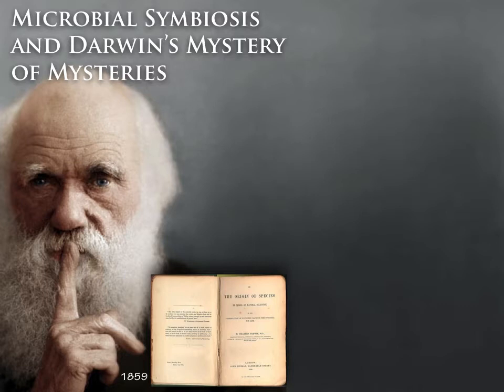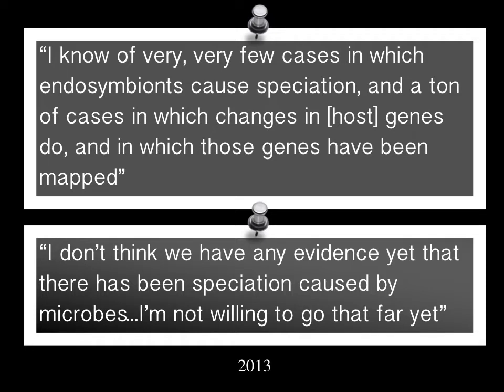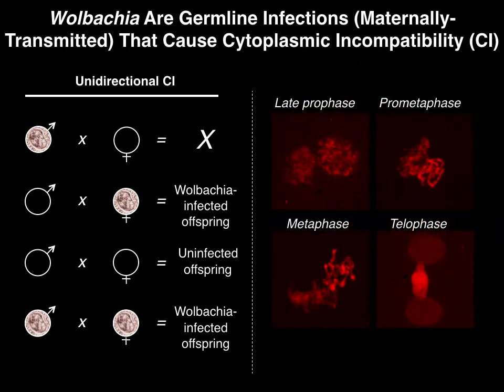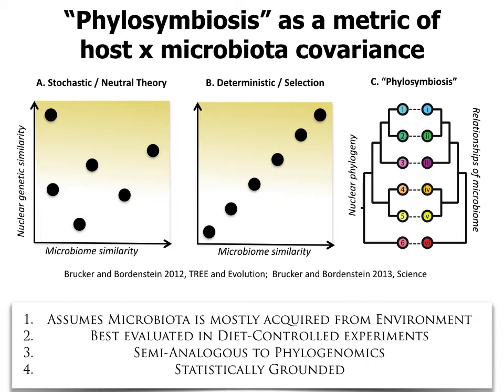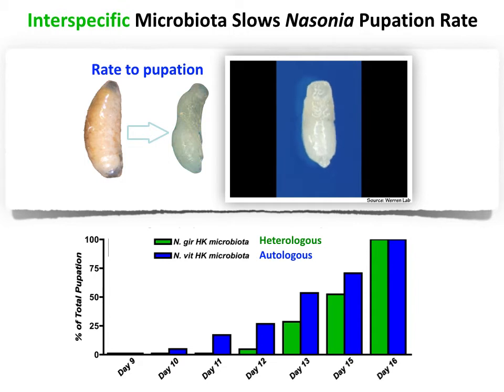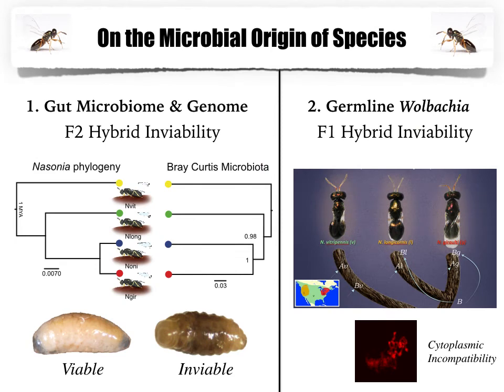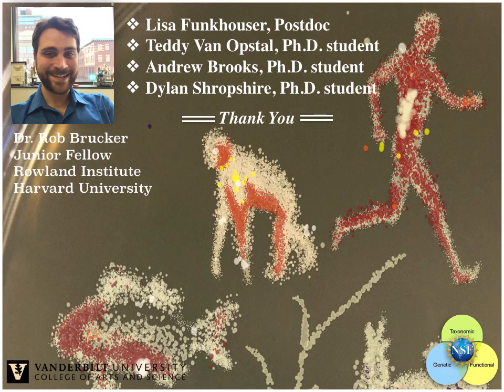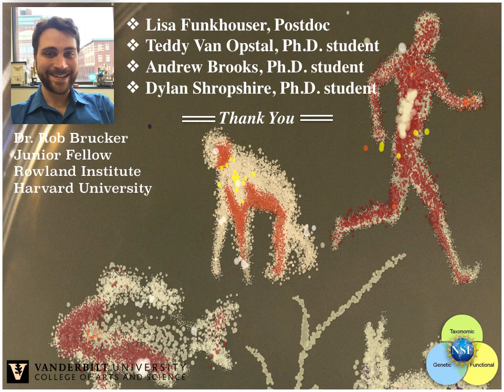Seth Bordenstein: University of North Carolina at Charlotte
Microbial Symbiosis and Darwin's Mystery of Mysteries

Seminar at the University of North Carolina at Charlotte (Dept. of Biological Sciences) on April 1, 2016: Topics include a brief history of speciation and symbiosis, Nasonia wasps, Wolbachia endosymbionts, the gut microbiota, phylosymbiosis and reproductive isolation.

Dr. Bordenstein is a biologist in the Department of Biological Sciences and in the Department of Pathology, Microbiology, and Immunology at Vanderbilt University, Nashville, TN.